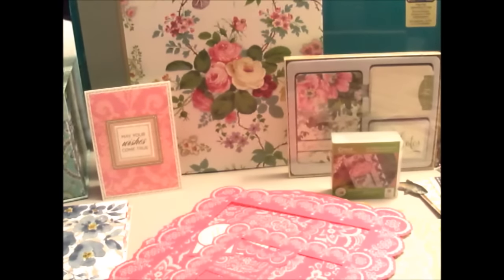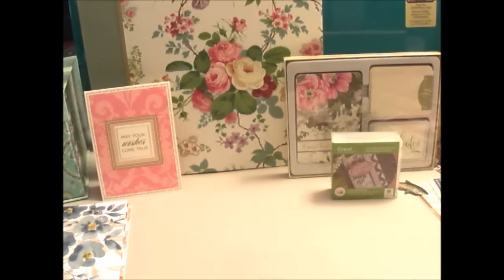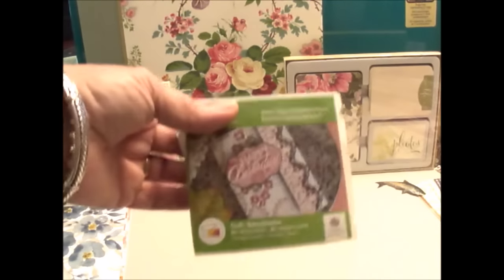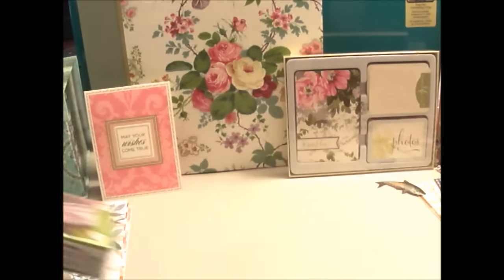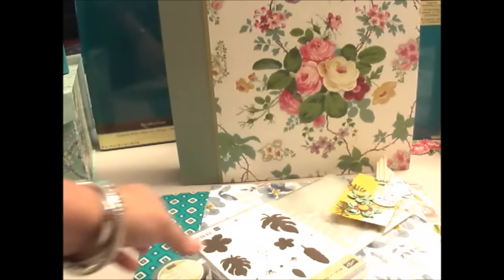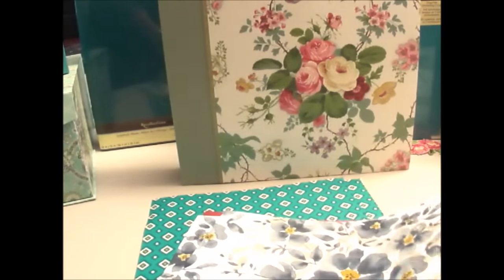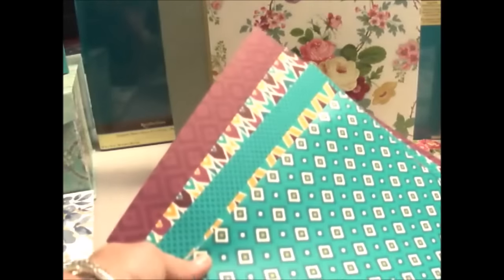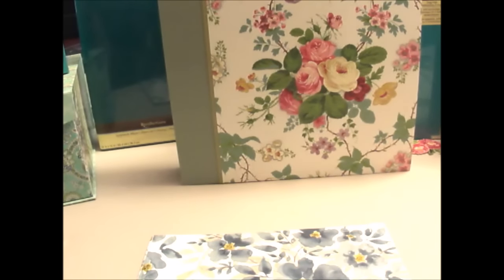Anna Griffin and Stampin Up Haul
Hope you enjoy this quick haul video, featuring purchases from HSN and Anna Griffin.  Including card kits, Project Life type Album, embossing folders and more.  Plus, a couple of great looking collections from Stampin Up!